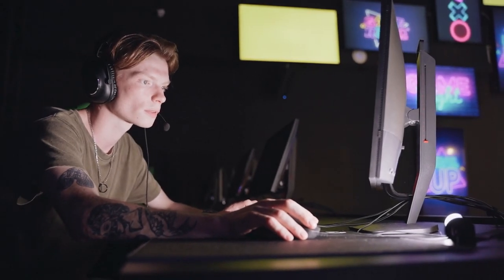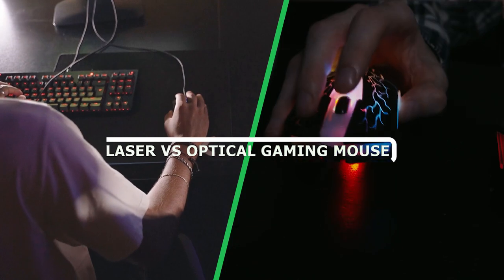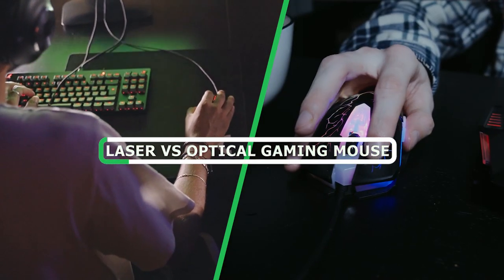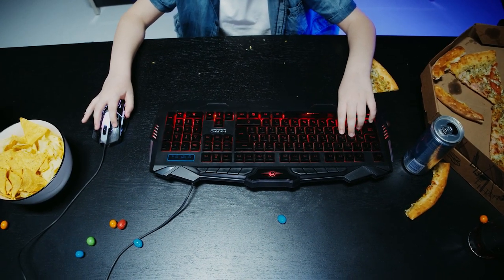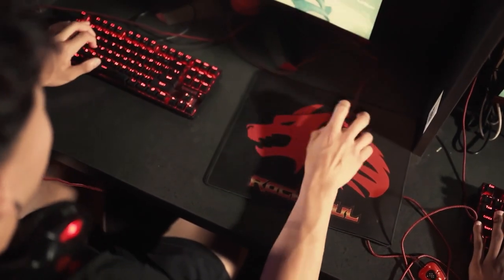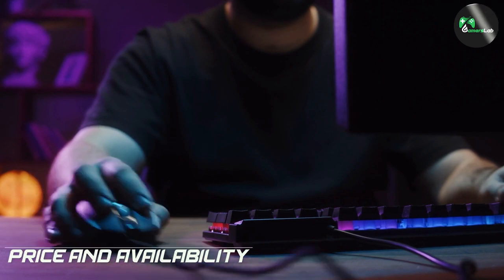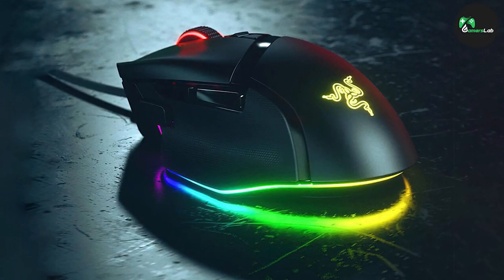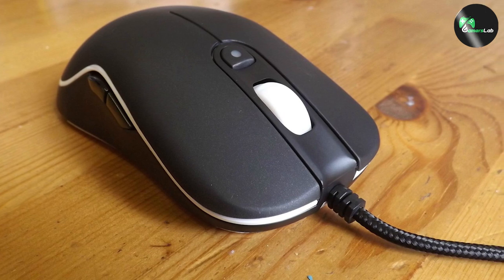Laser vs Optical Gaming Mouse: Which is Right for You?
Discover the key differences between laser and optical gaming mice and find out which one suits your gaming style best. We break down the pros and cons of each technology to help you make an informed choice. Watch now to enhance your gaming experience!